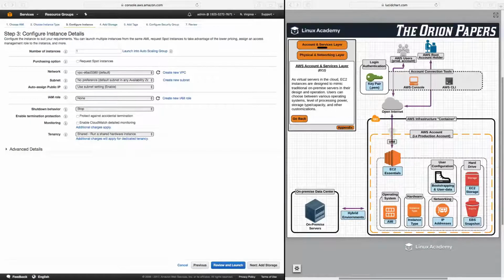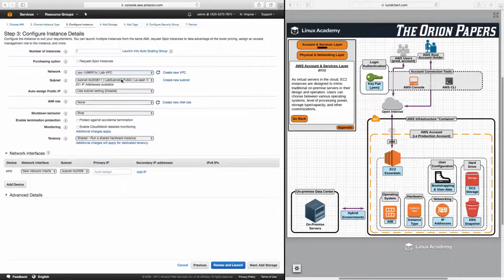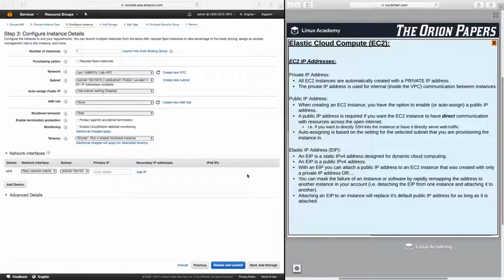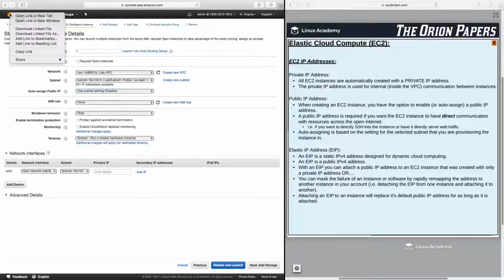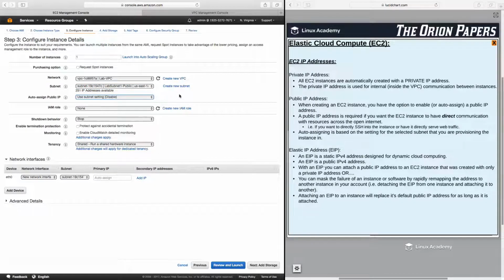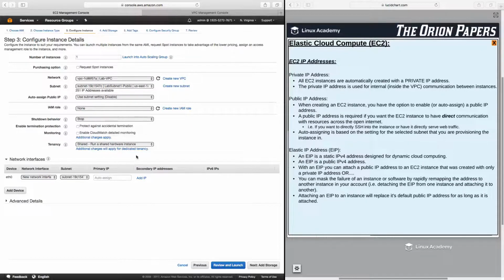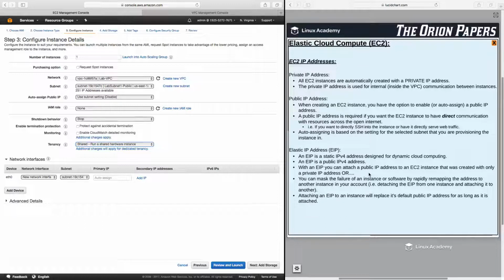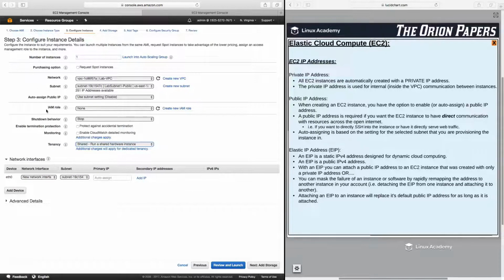23 Public, Private, & Elastic IP Addresses AWS TUTORIAL - CERTIFIED SOLUTIONS ARCHITECT ASSOCIATE